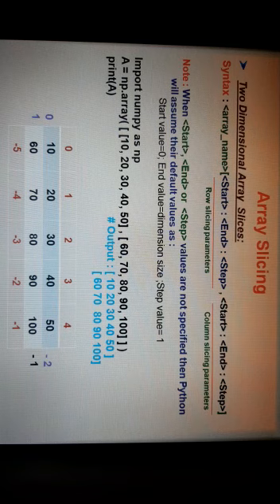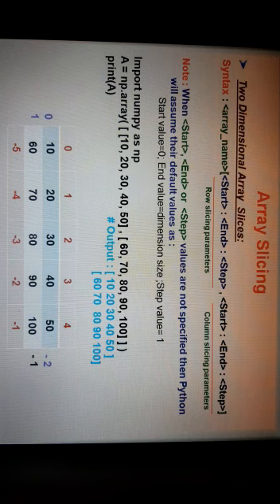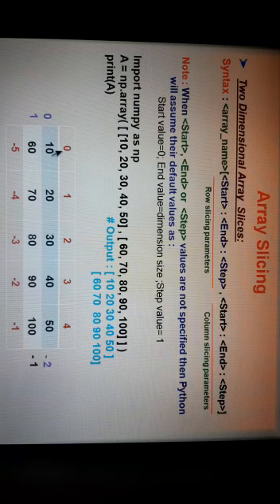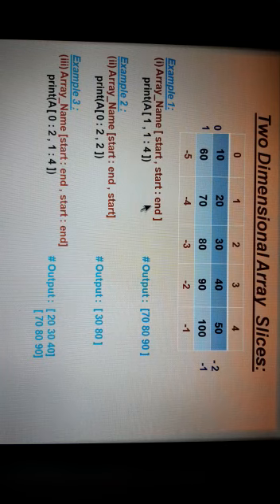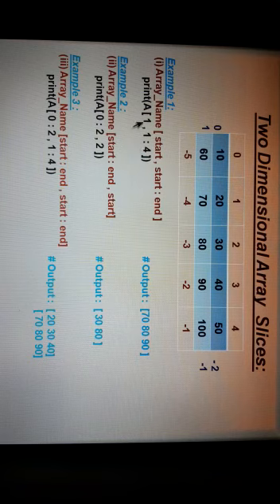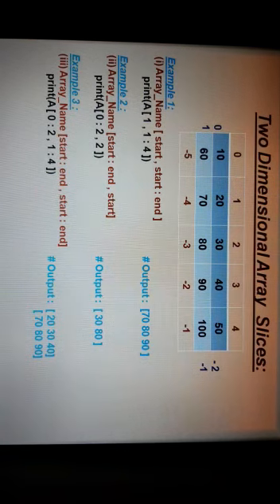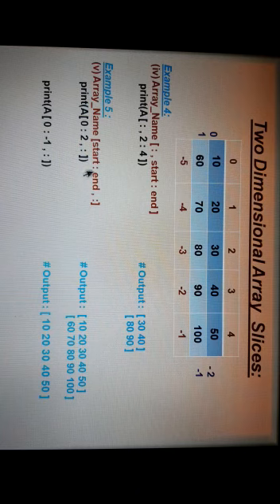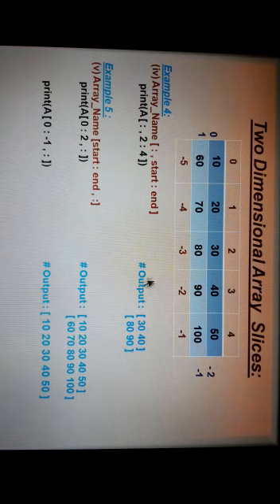IP FOR CLASS XII